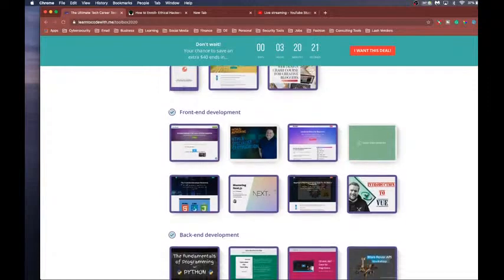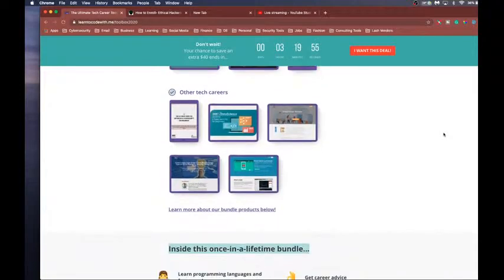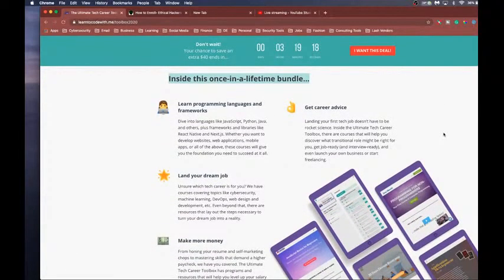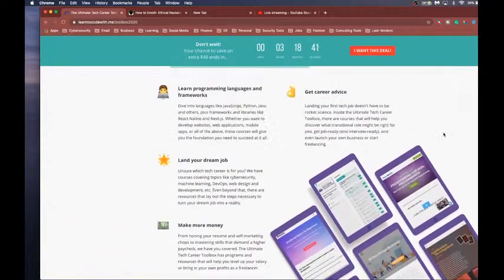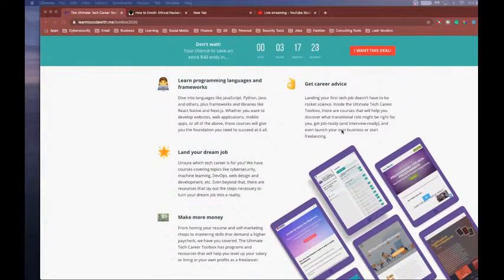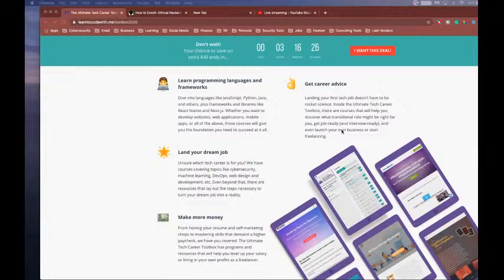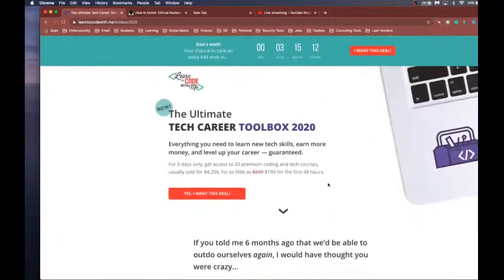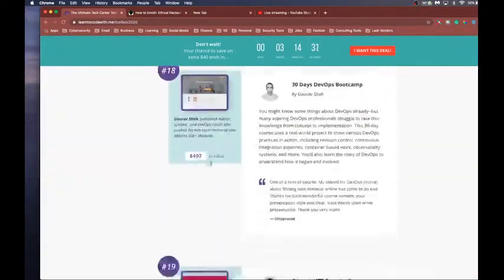GET 6-FIGURES IN TECH!!! $4K deal for ONLY $199!!! 3 More Hours for The Ultimate Toolbox 2020 Deal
// NEED HELP WITH GETTING A JOB IN CYBERSECURITY
✧Security Career Consulting
✧Online Security Branding/Marketing Consulting

// PROMOTIONAL OFFERS

My favorite tech products/fashion/etc:

// WANT TO SHOW MORE APPRECIATION